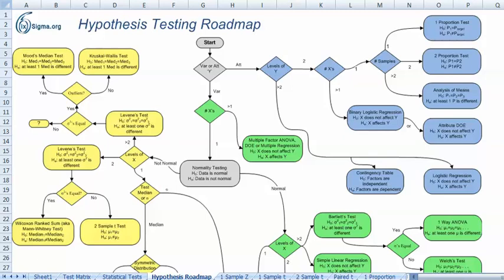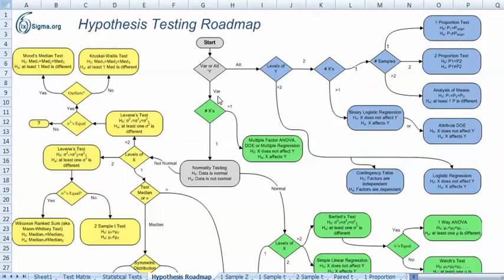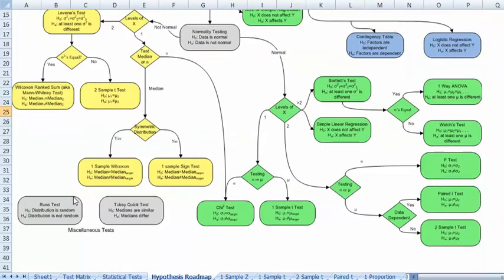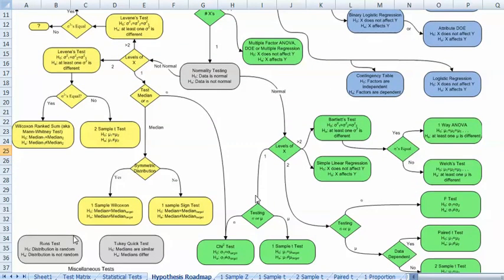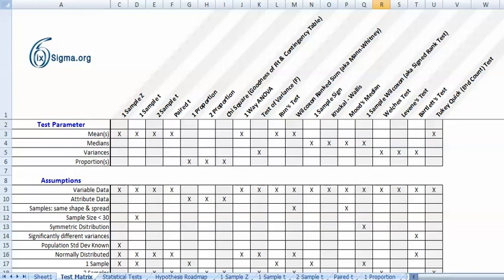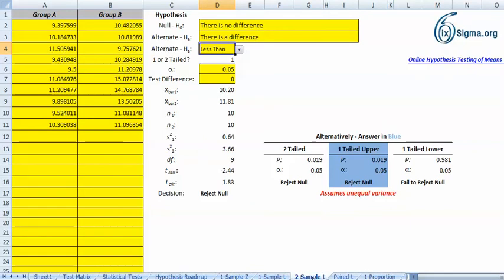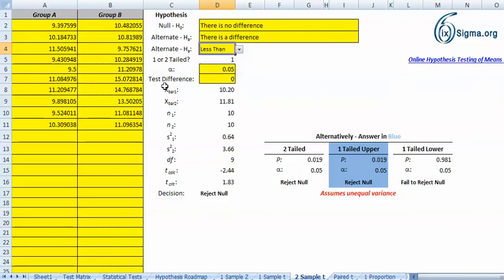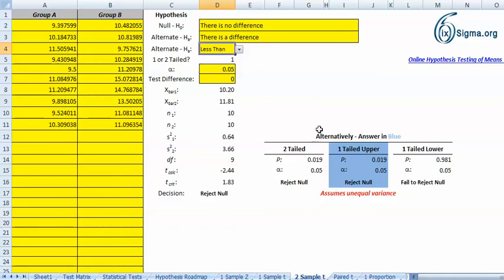Introduction to Hypothesis Testing